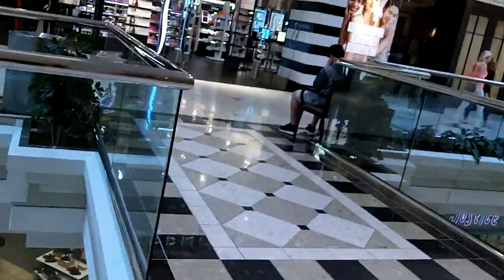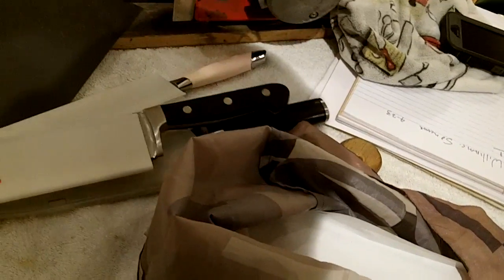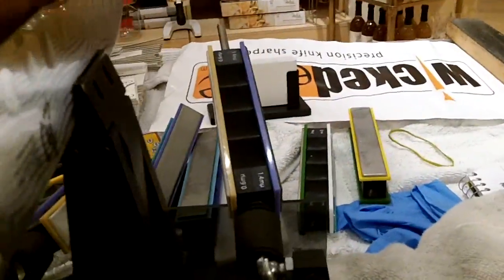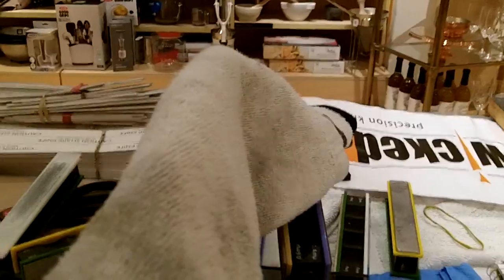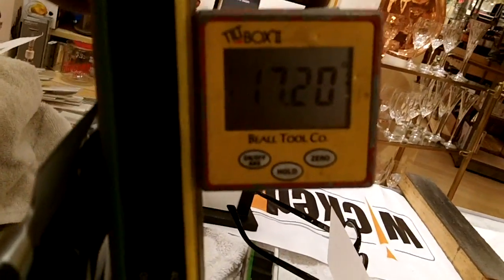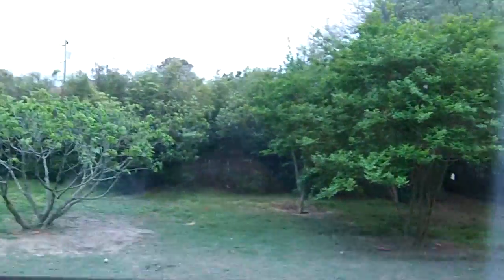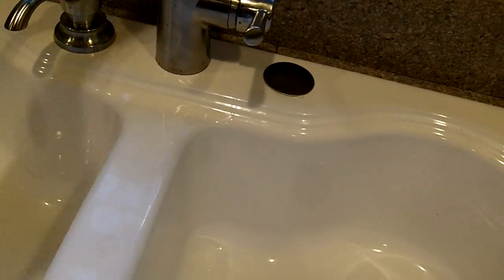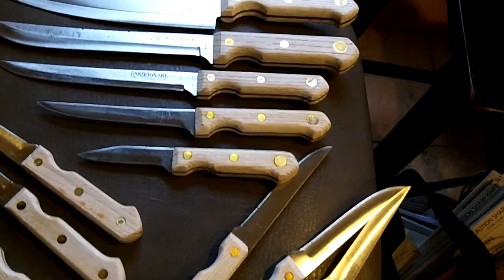KNIFE SHARPENING SUNDAY @ W&S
Not my best day here, but a nice day none the less.
got homework and knives for pickup monday.

Please Visit my Knife Wed Page for info.

GEAR I USE:
KNIFE STUFF
1 x 42" Kalamazoo  x 3
1 x 42" Viel
10" Eastwood Buffer - 2 speed
6" Baldor Buffer
3m Trizact sharpening belts